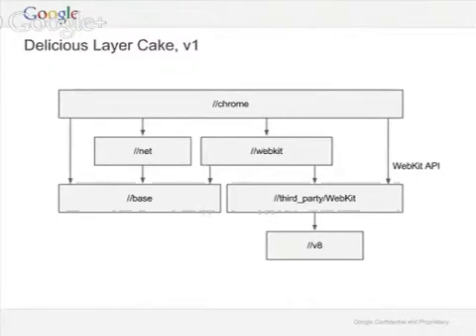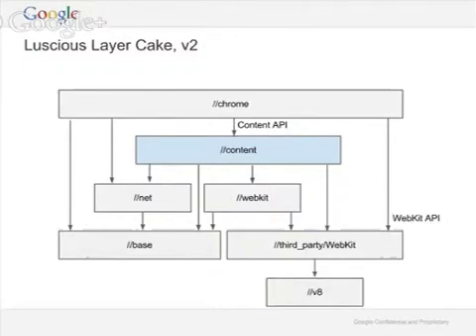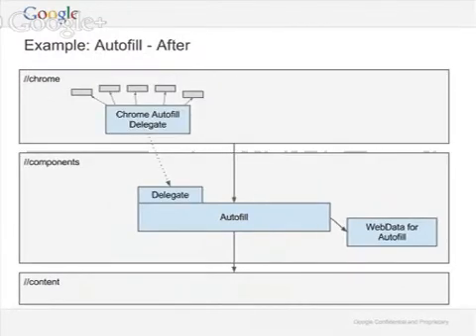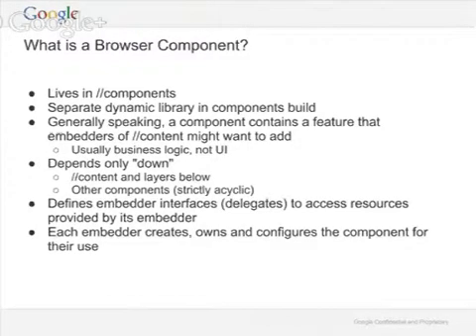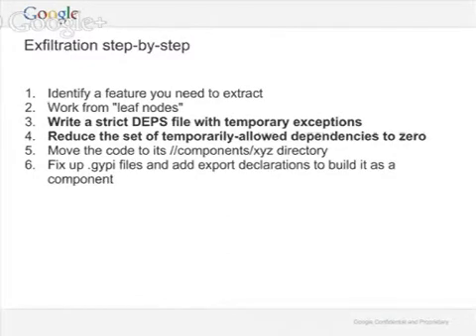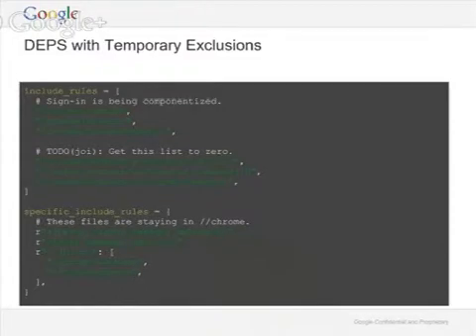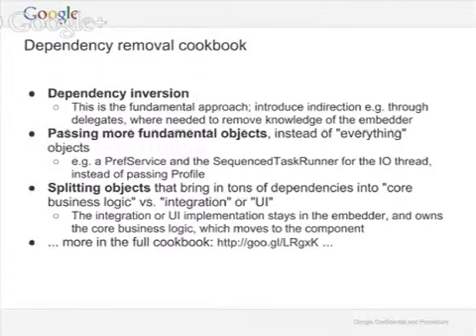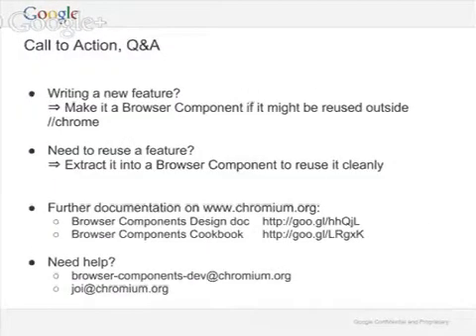Chromium Browser Components presentation, May 2013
A presentation given by Jói Sigurðsson on Chromium's src/components layer, a.k.a. Browser Components.  What the motivation for this layer was, how to write new features as components, and how to extract features from src/chrome into components.